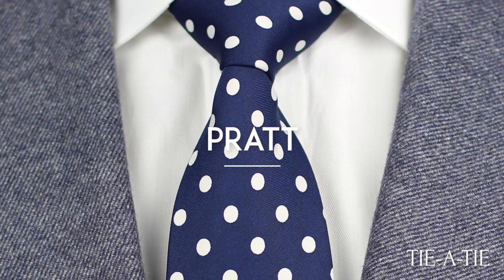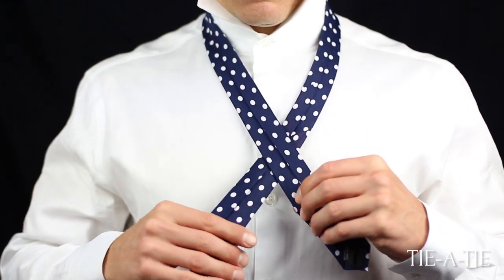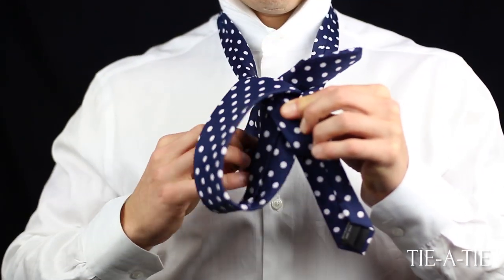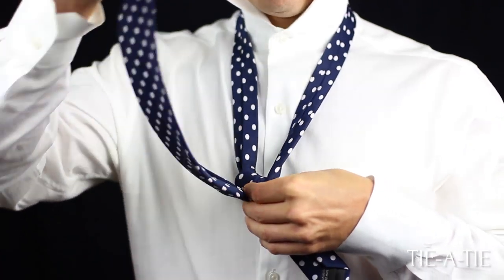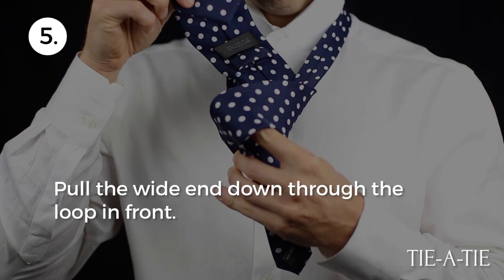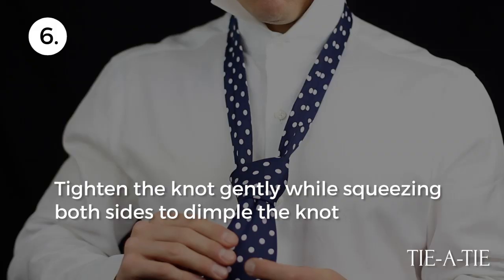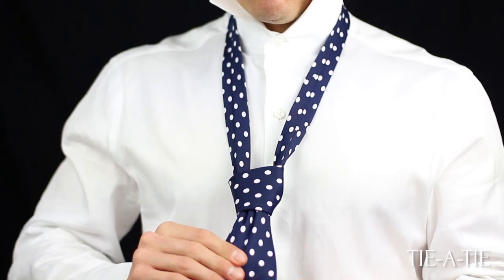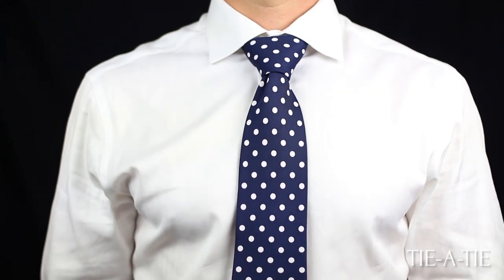How To Tie A Tie: Pratt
Learn to tie your necktie with the Pratt knot with my new HD video.